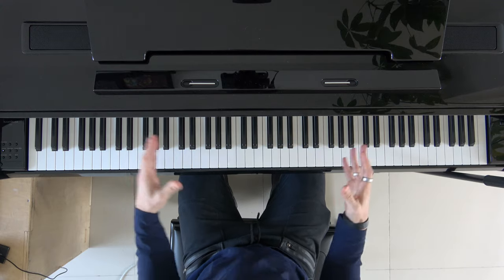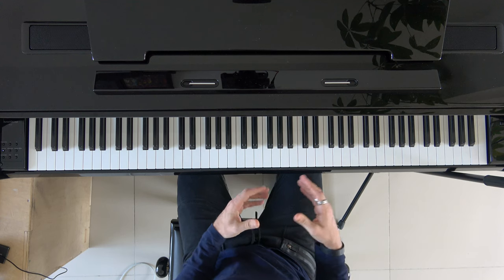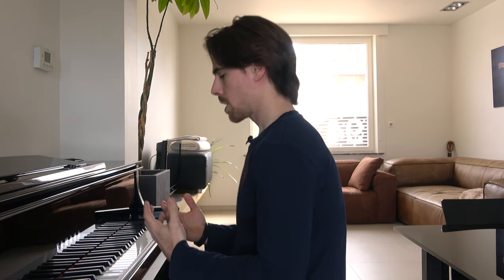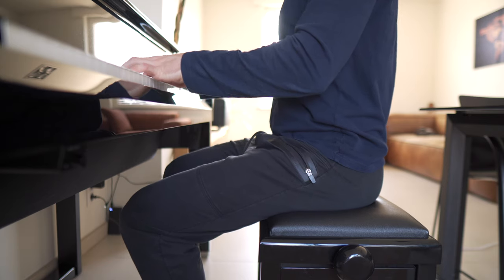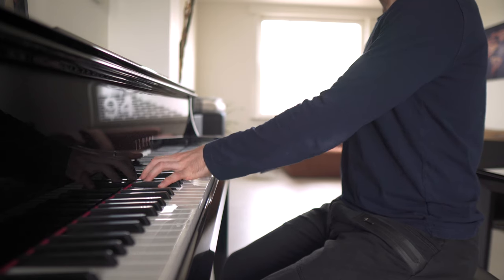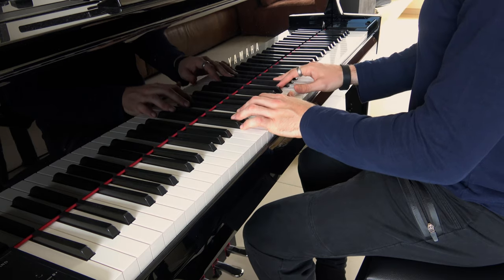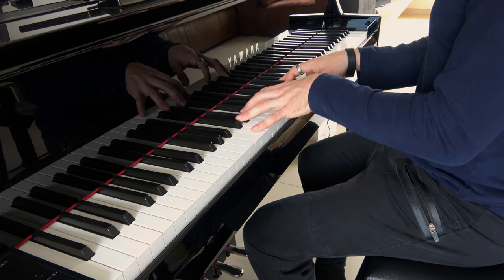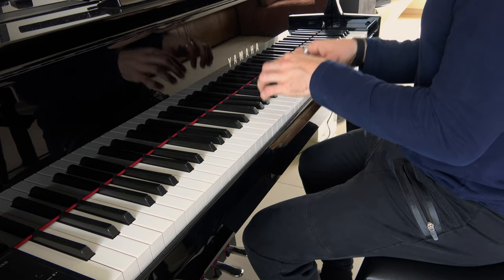Piano For Beginners | First think you should do! (THIS IS YOUR FOUNDATION!)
Today I'm showing you, what should be, your foundation as a beginner piano player.

If you got any suggestions or recommendations, let them know in the comment section down below, I'd like to know what you guys would want to see!

Gear used in this video:
- Piano Keyboard: Yamaha N1X
- Audio interface: Focusrite Scarlett 2i4
- Mic: Rode Wireless
- Camera: Sony a6400
- Lens: Sigma 16mm f1.4 E-mount